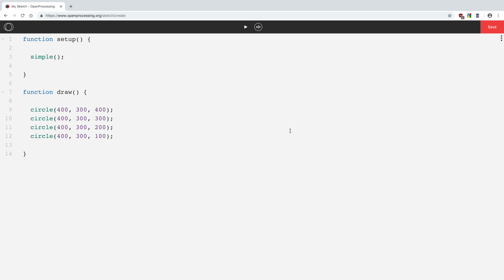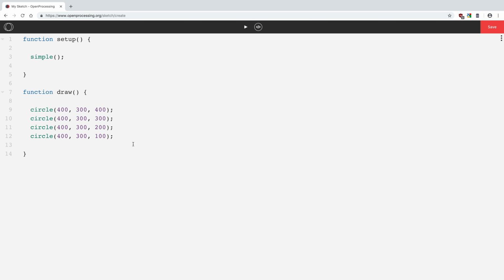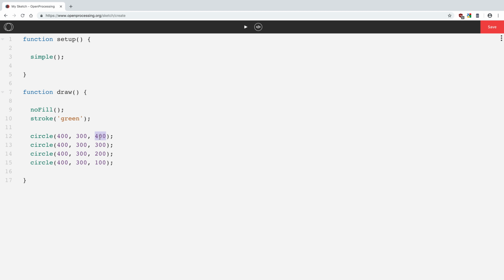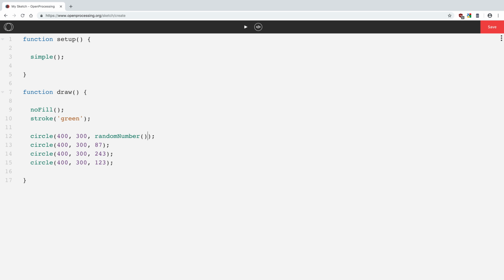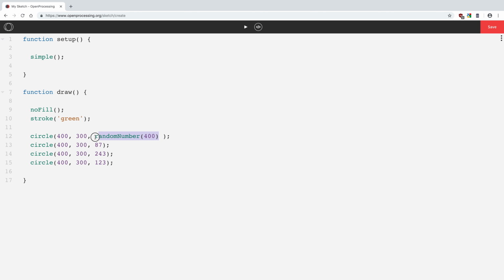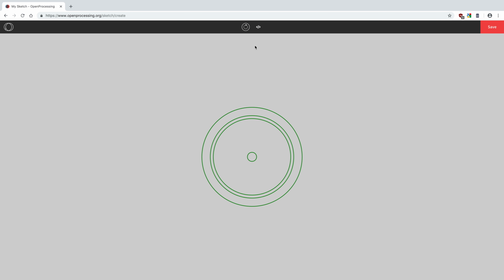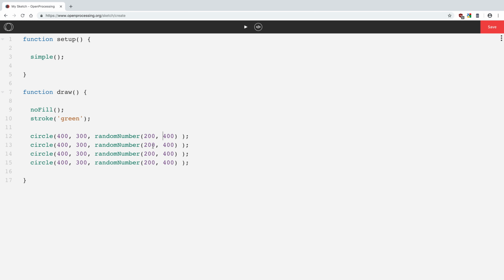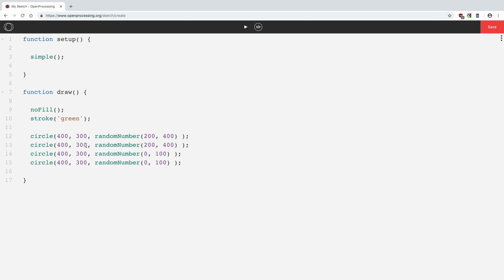1.3 - Introducing Randomness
In this video we gently introduce the idea of randomness.

We see how to get our computer to make choices for us. In this example, we'll get the computer to pick circle sizes at random.

(PDF)